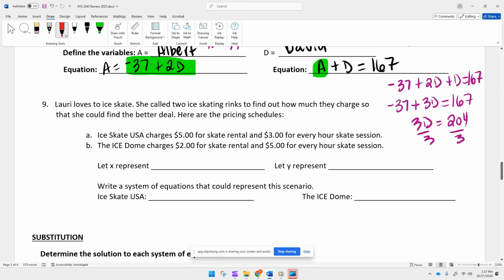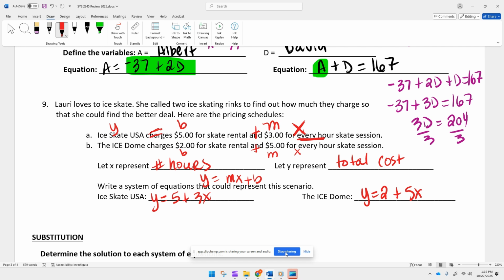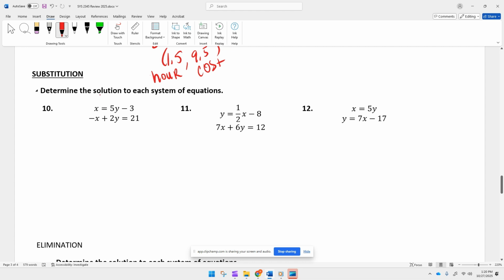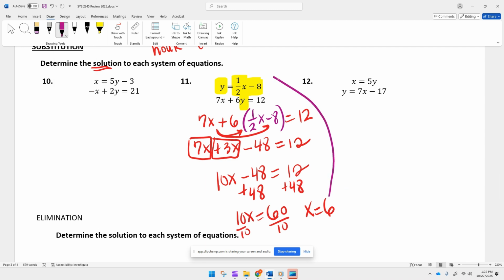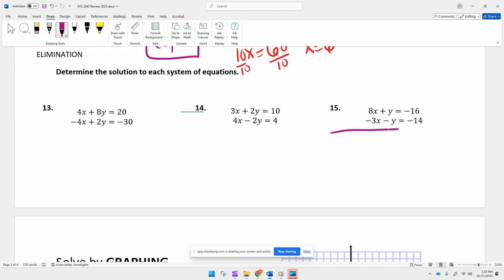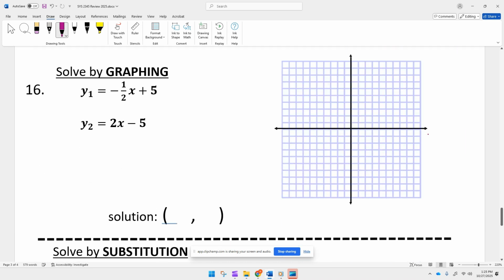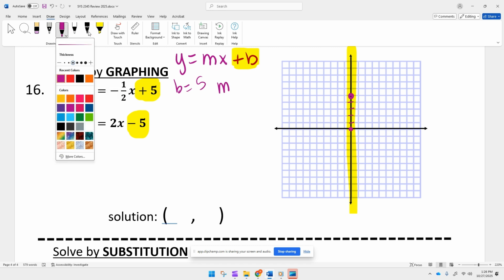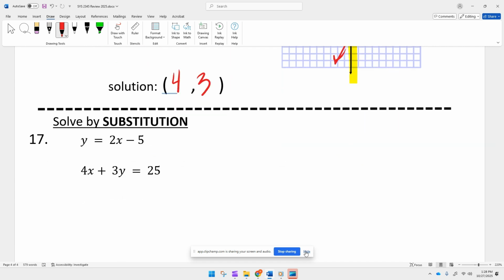Sys Review 2